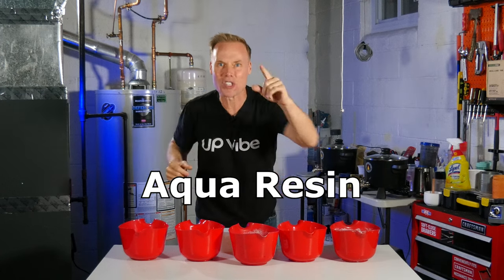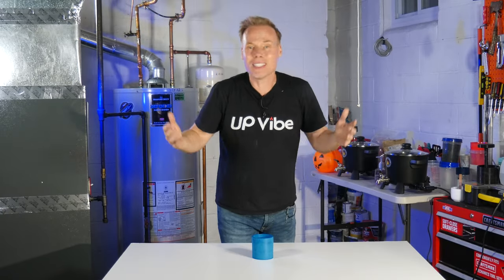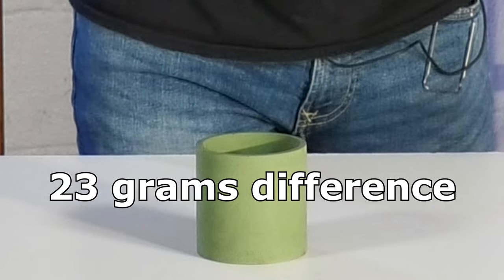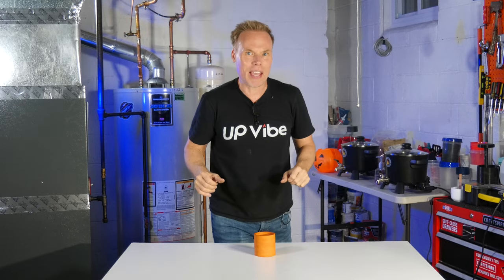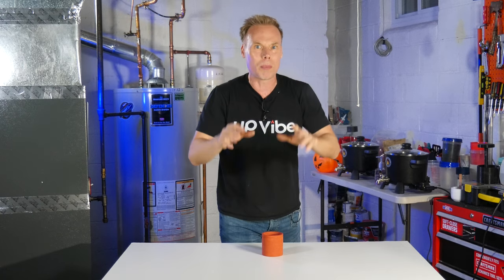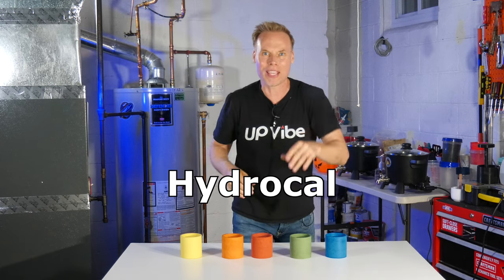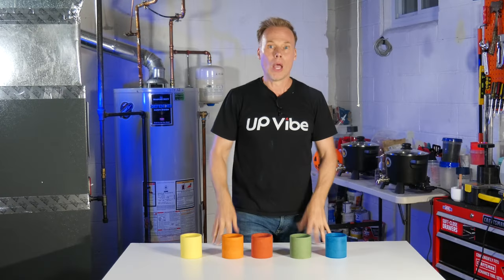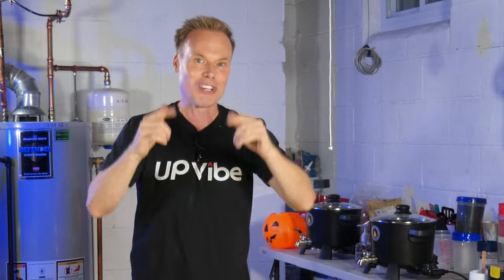Cement All Alternatives | Testing Alternatives to Cement All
It's time to test Cement All alternatives and yes there are many alternatives to Cement All. I am testing, Aqua Resin, Cement All, Hydrocal, Jai's Formula and Jesmonite. In addition, I breakdown each formula and demolding wait time. Lastly, I tell you which is the best and which is my favorite.

🔥For a small investment 💰, I’ll teach you how to make concrete candle jars in under 3 hours 🕒. The best part?

0:00 Intro
0:31 Aqua Resin candle jar alternative
2:16 Cement All candle jar alternative
3:43 Hydrocal candle jar alternative
5:16 Jai's Formula candle jar alternative
6:58 Jesmonite candle jar alternative
8:15 The best Cement All alternative
11:23 My favorite Cement All alternative